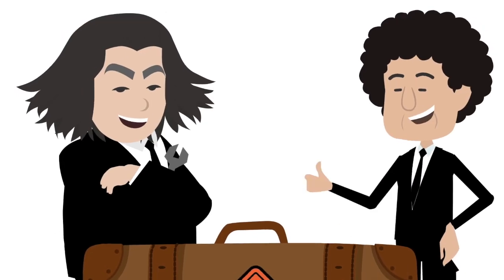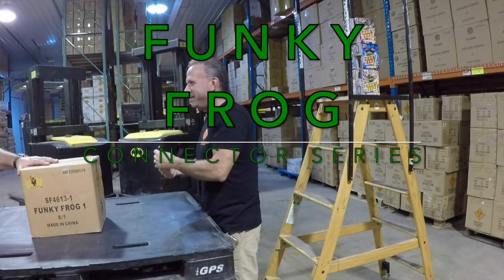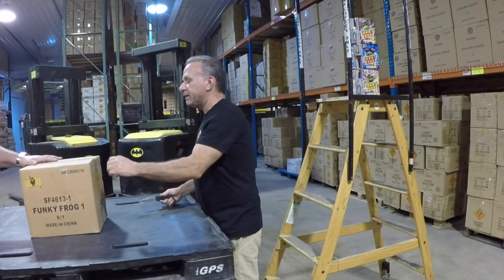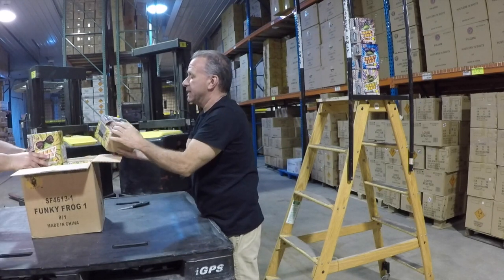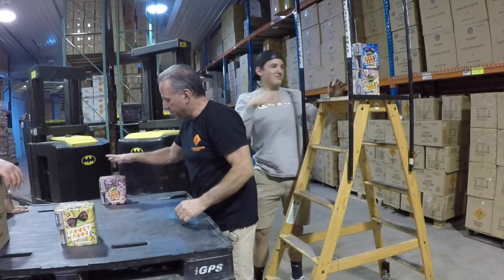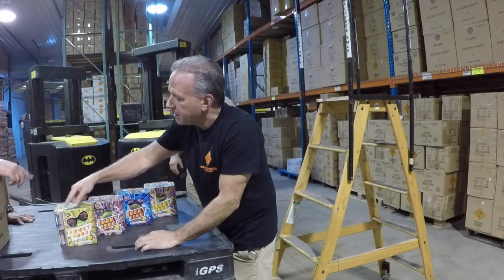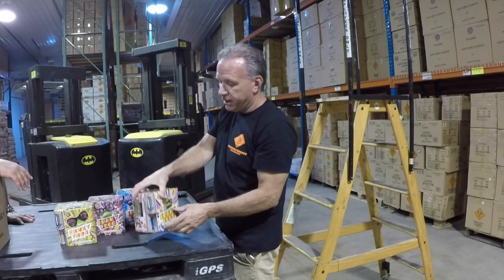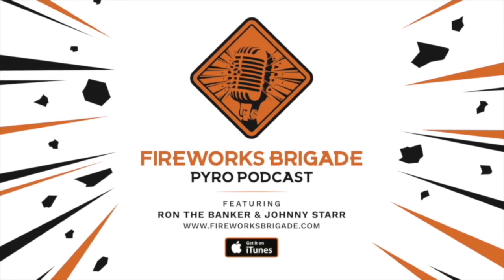Fireworks Brigade Unboxed - Funky Frog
Unboxing video of the connector series firework Funky Frog.